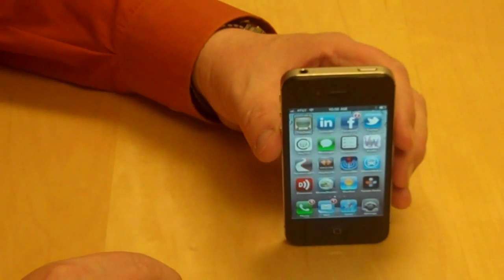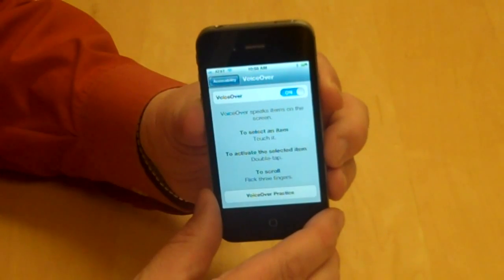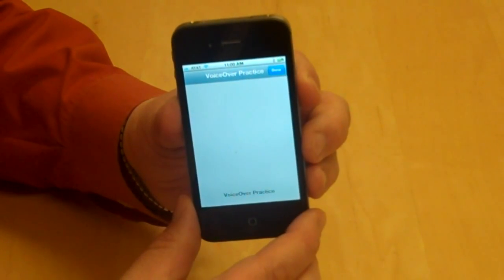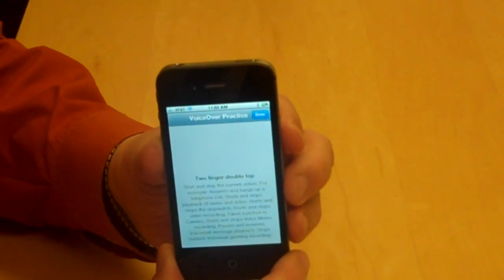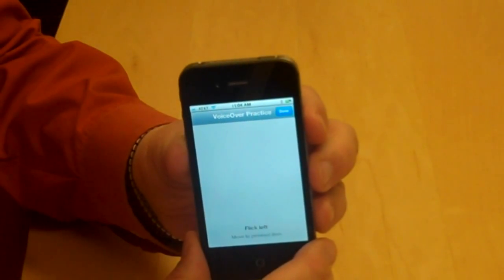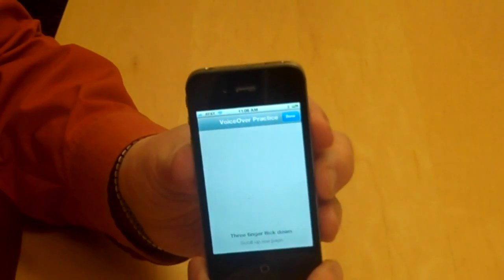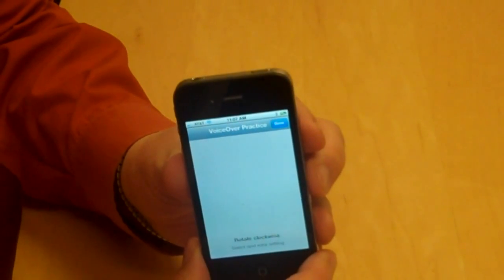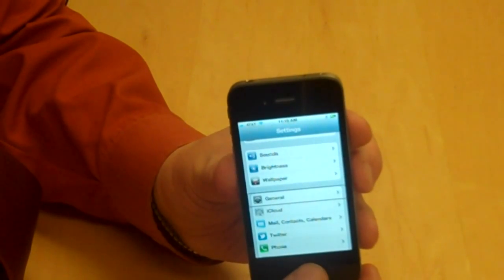Gestures with VoiceOver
In the second video in our iPhone with VoiceOver series, we will cover how to use the most popular and powerful gestures with VoiceOver so that you will quickly perform most of the tasks the iPhone is capable of.